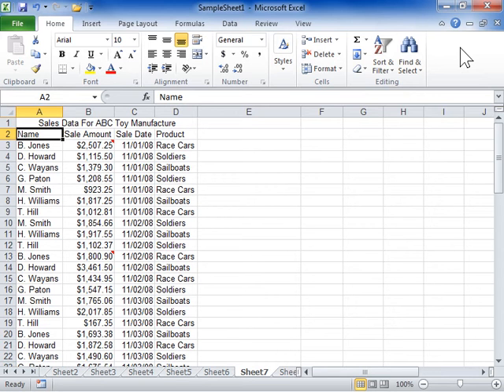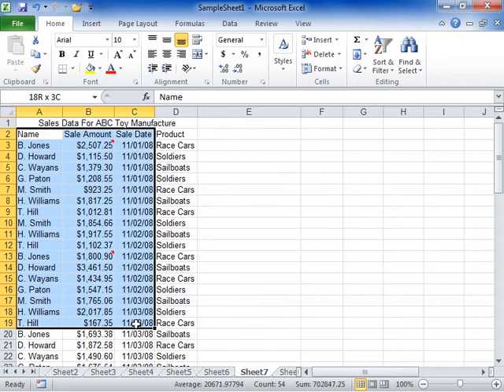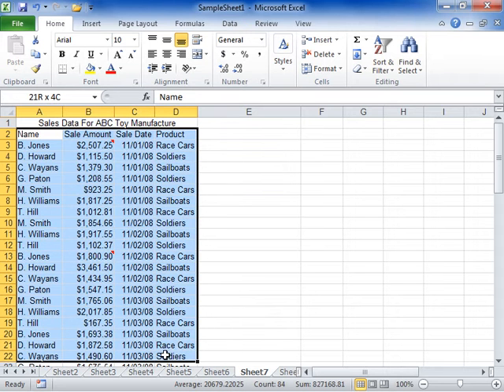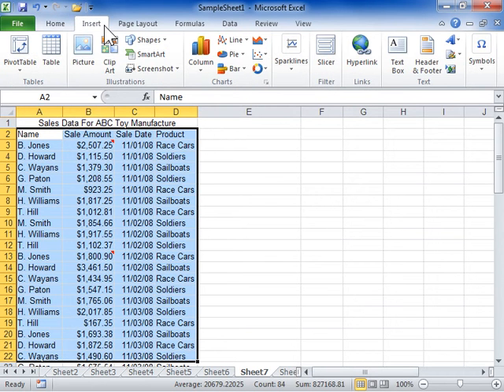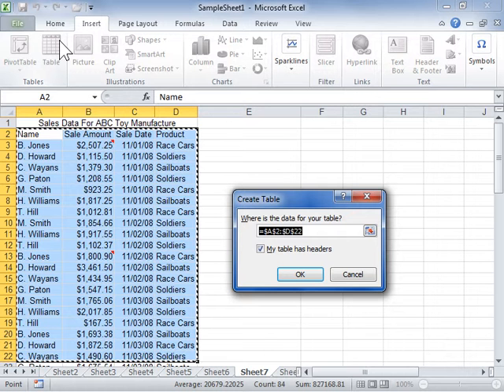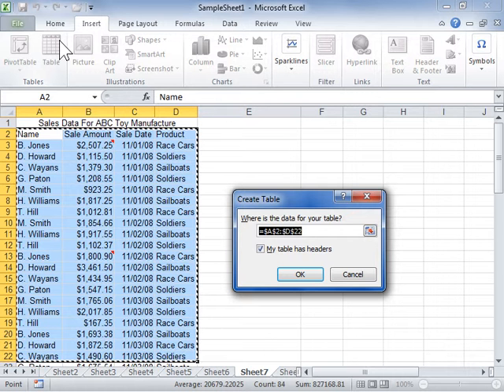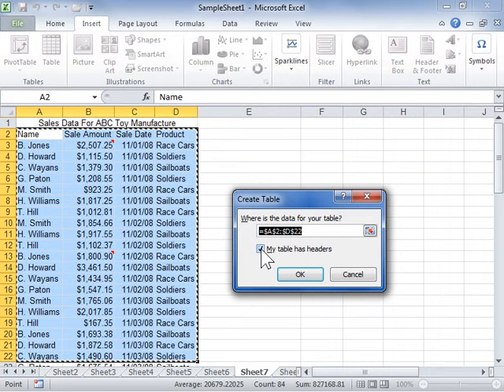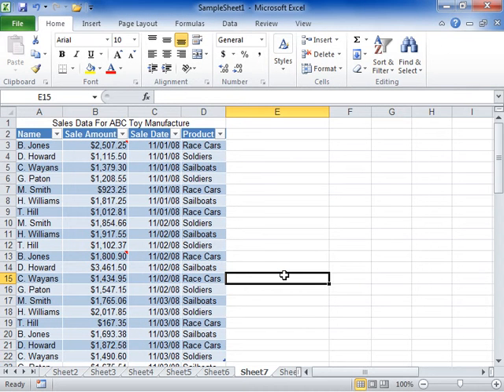Create a Table - Excel 2010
How to Create a Table in Excel 2010